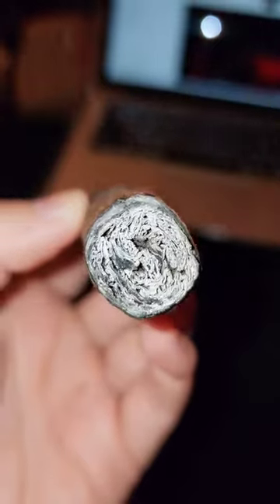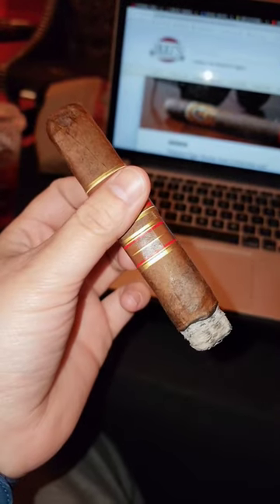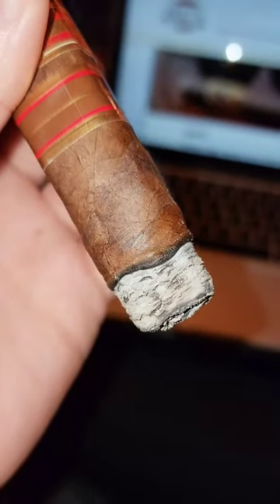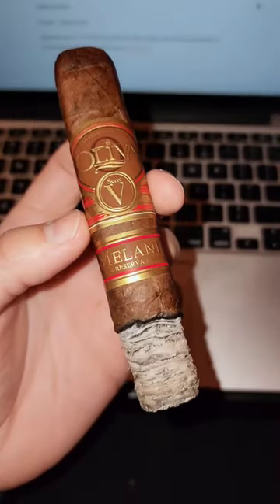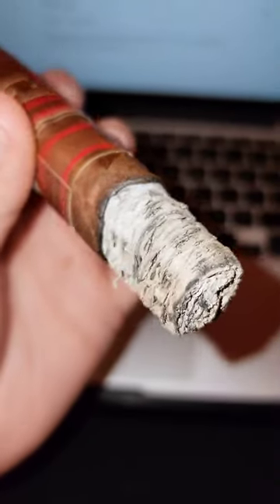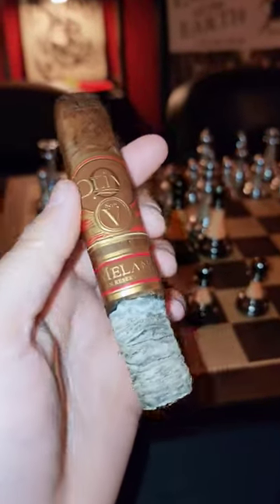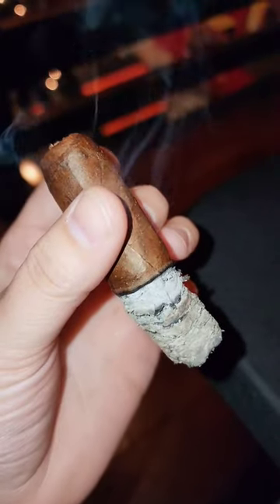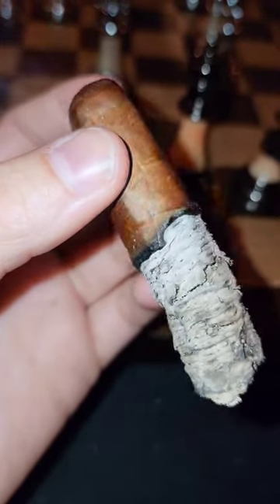The BEST Oliva Cigar!!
Many will remember that the Oliva Serie V Melanio Figurado was named Cigar of the Year in 2014. The brand continues its trajectory of excellence with the Robusto. It's a far more compact format, and perhaps more approachable, as not everyone is inclined to light up a large double figurado as their everyday smoke.
Cigar: Oliva Serie V Melanio Natural
Size: Robusto
Filler: Nicaragua
Binder: Nicaragua
Wrapper: Ecuador
Country: Nicaragua
Price: $11.00
Issue: Cigar Aficionado – Apr 01, 2022